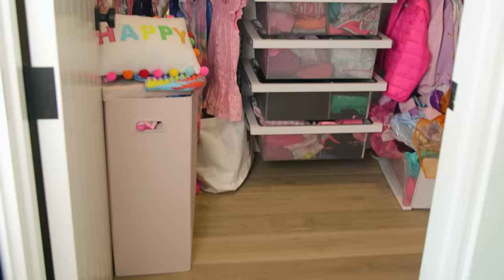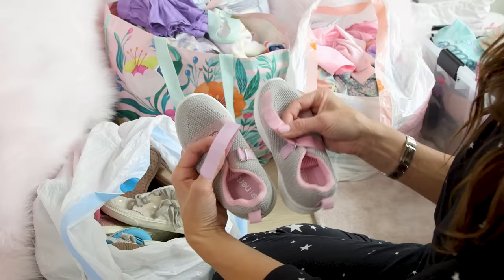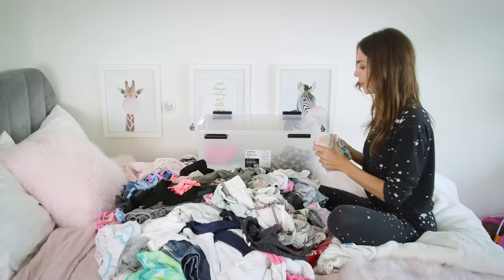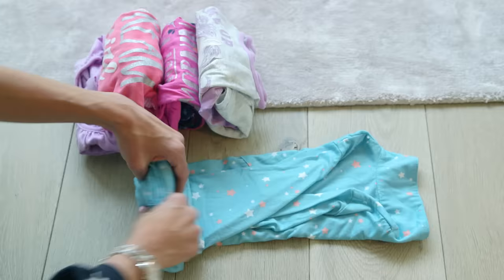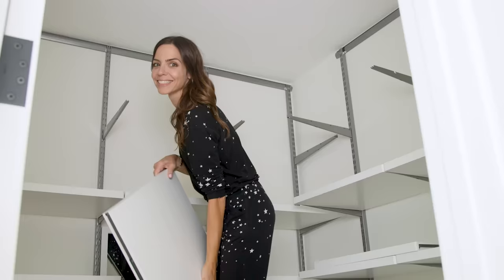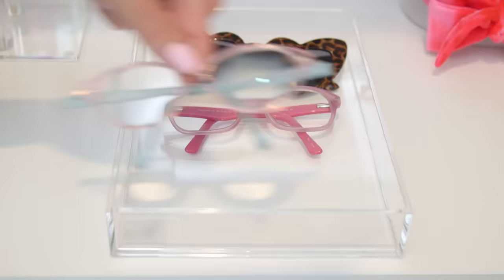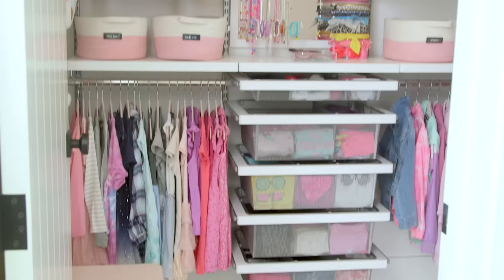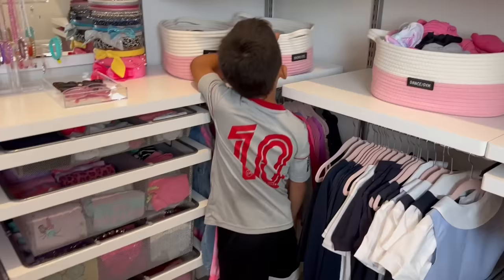ORGANIZATION | KID'S CLOSET (tons of tips!)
WOW, Tess' closet was a project, but one I'm so happy I tackled!! Click for some inspiration...(or to laugh at the process!) Follow Elle